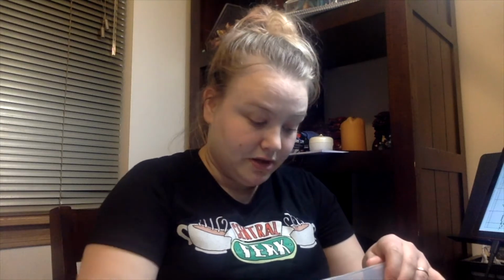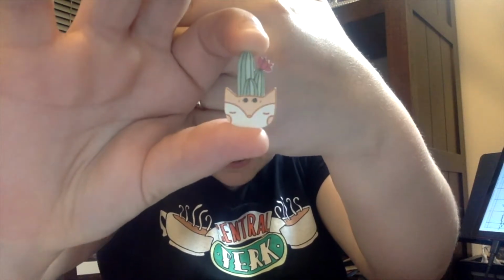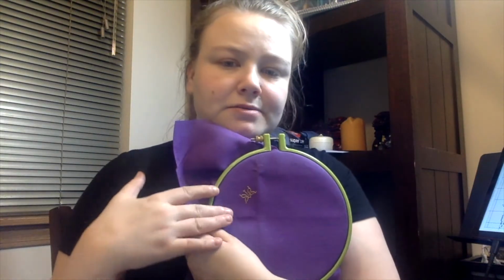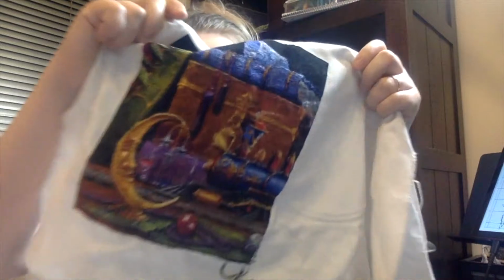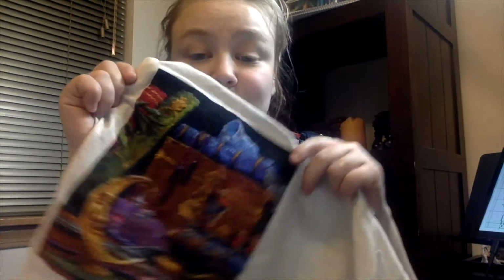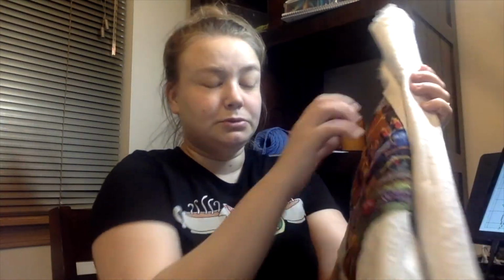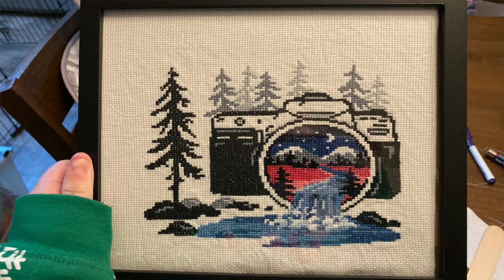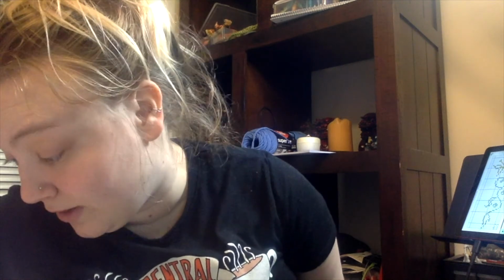Flosstube #7: Happy New Year 2021!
I hope everyone had the best New Years celebrations! I can't wait to see what this year brings us!